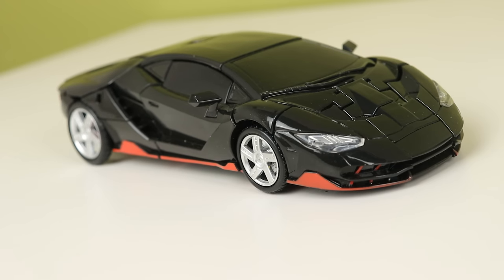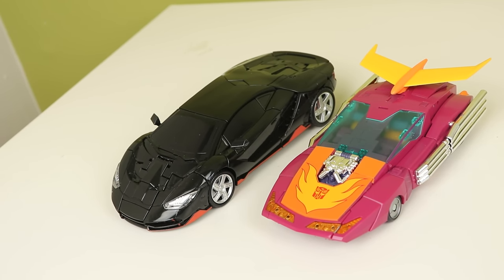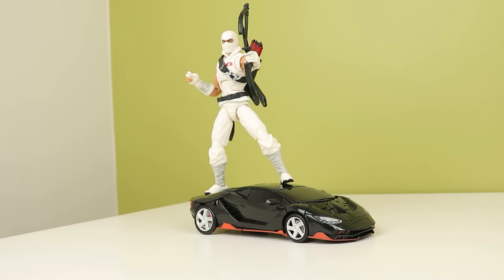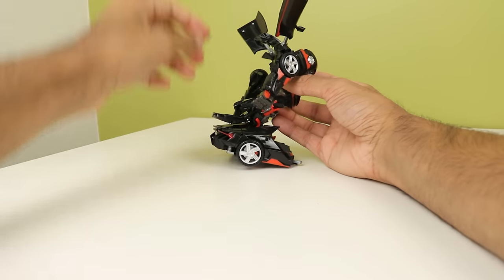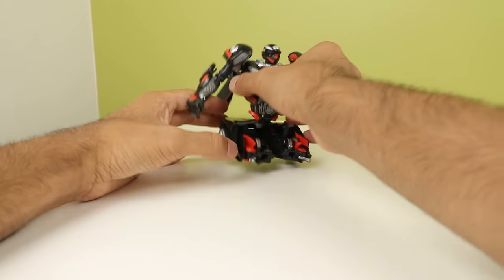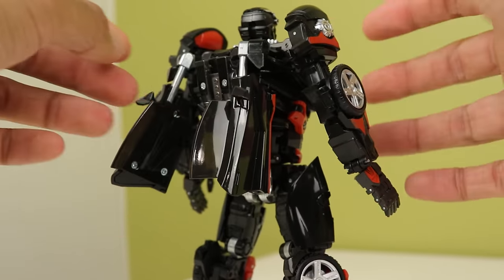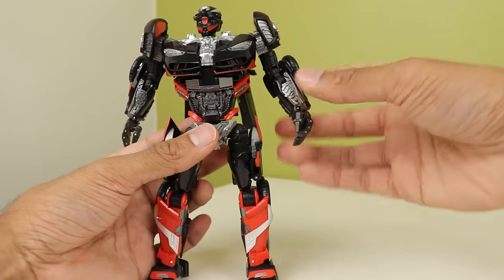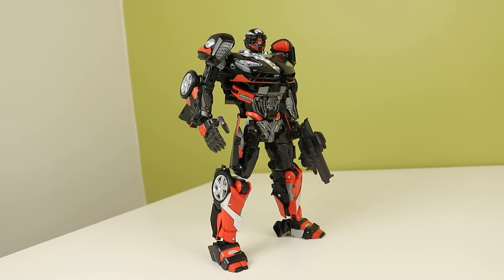MY WEAPON WILL STOP THE TIME! | DX9 La Hire transformers MPM Style Hot Rod Review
This video is meant for adult collectors and not for kids.